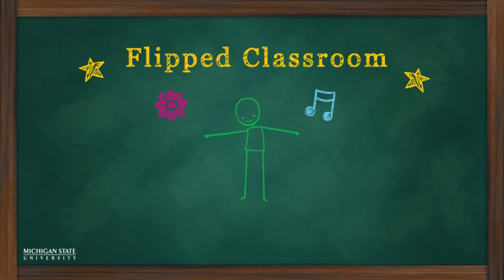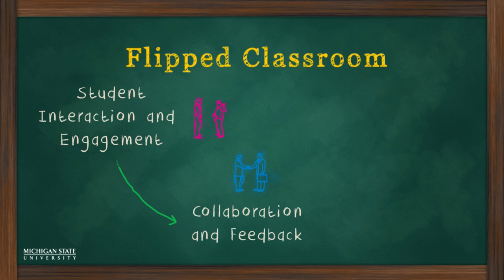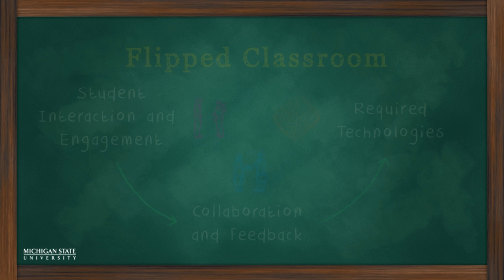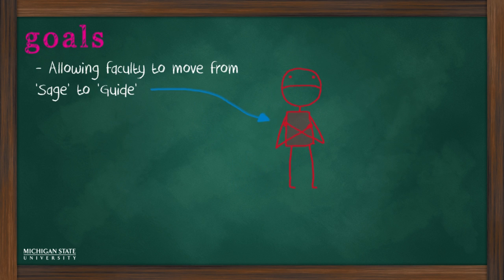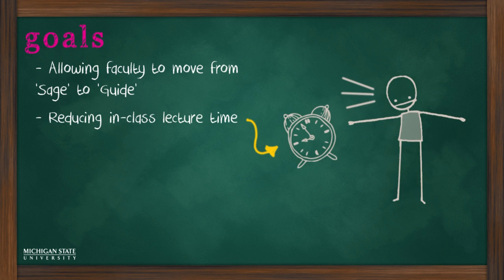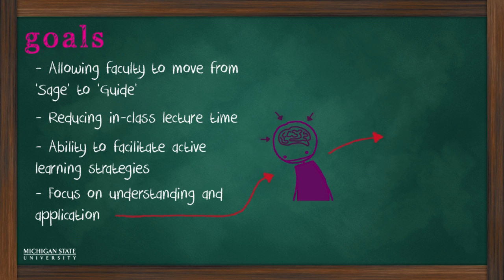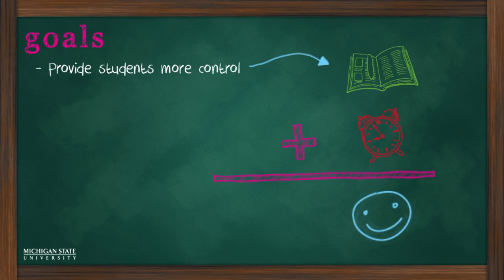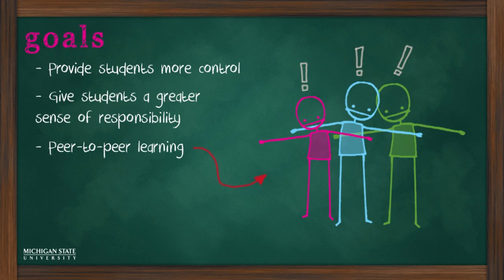Flipped Intro1080i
Flipped Classroom Introduction